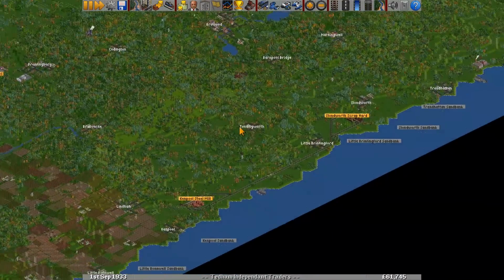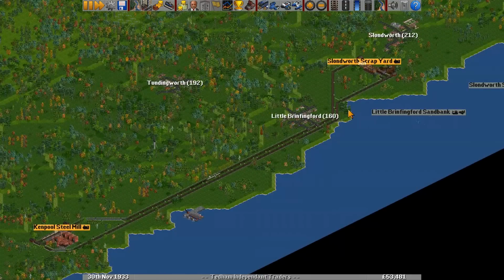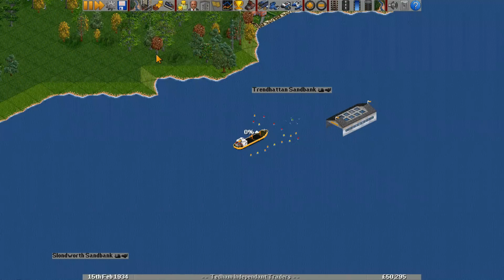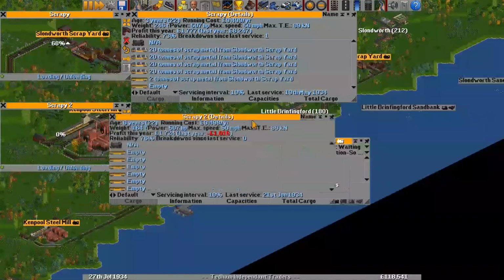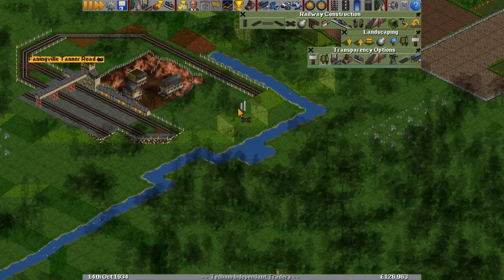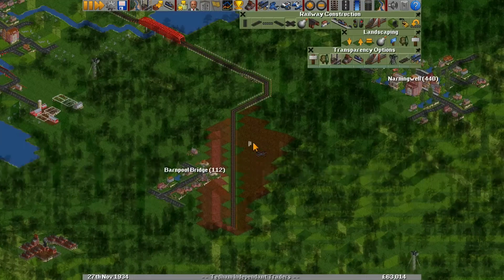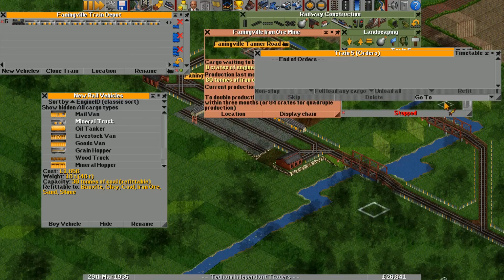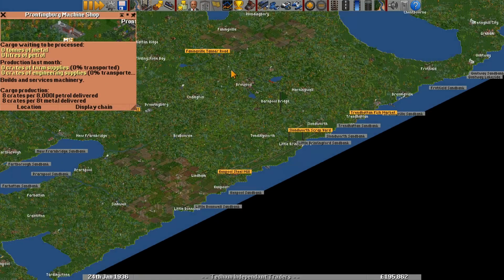OpenTTD Modded Lets Play S4 E5 - Fish n Iron Ore